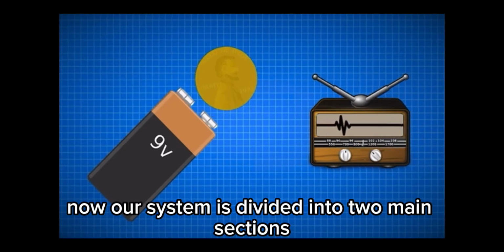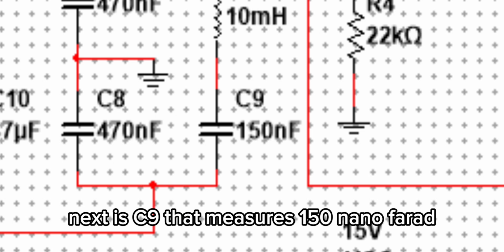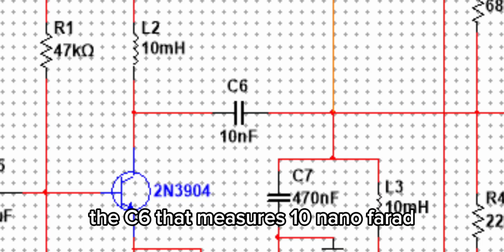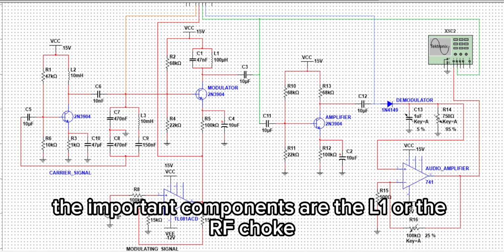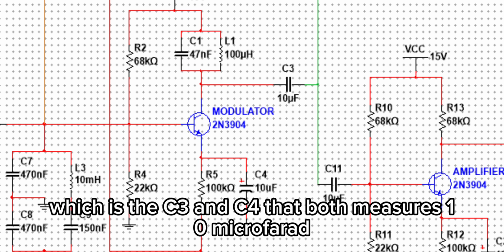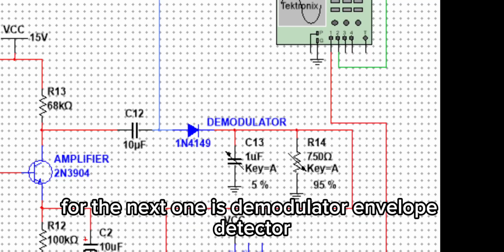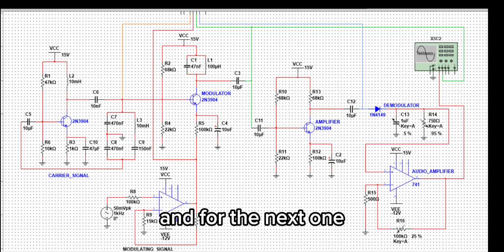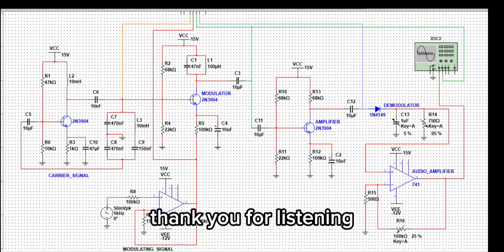December 17, 2025